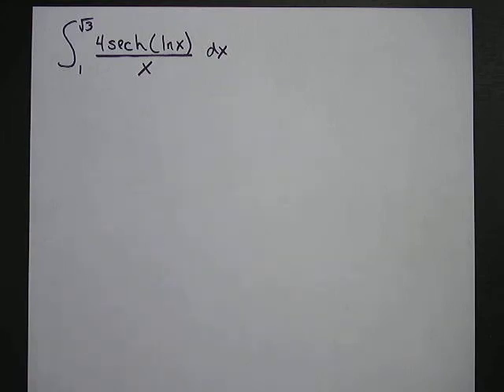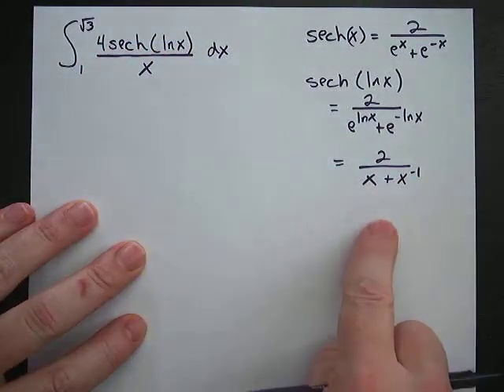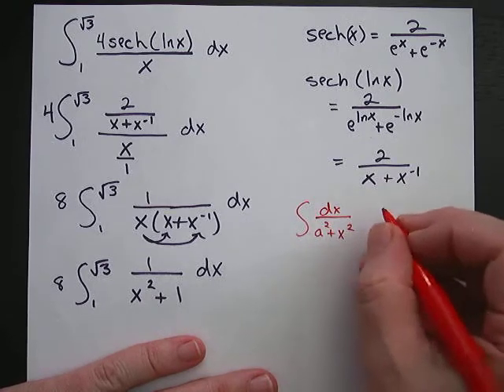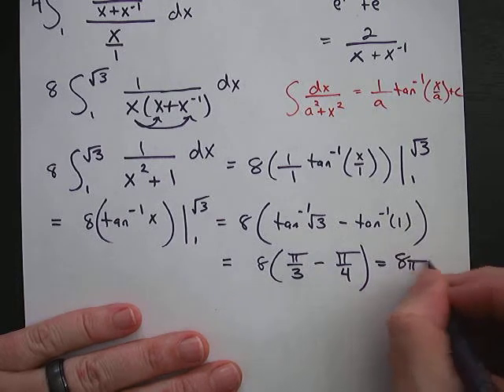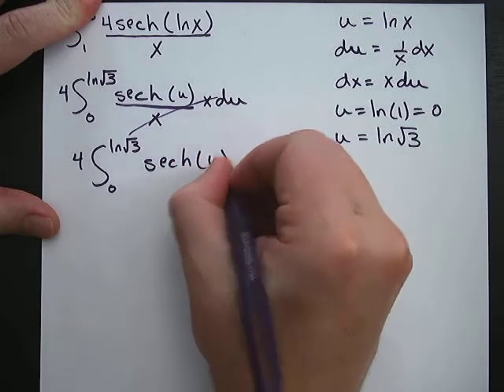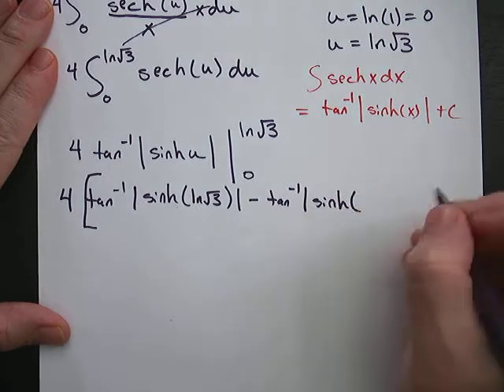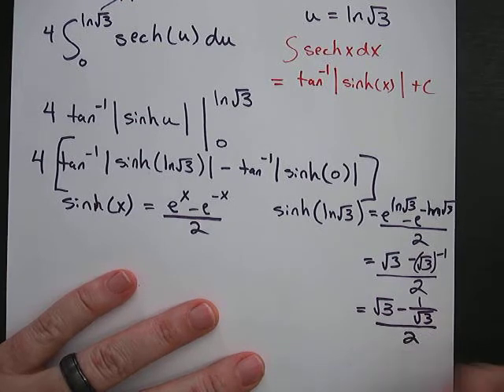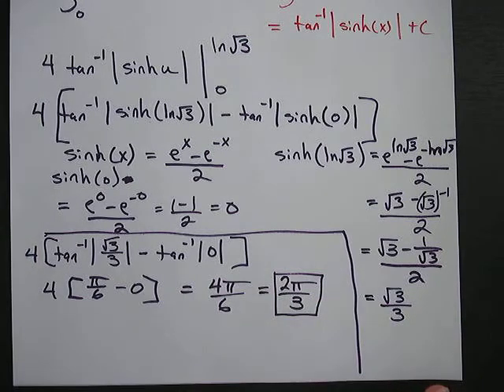Calculus: Evaluate Integrals Involving Hyperbolic Functions.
Two different ways of solving an integral involving hyperbolic Secant.